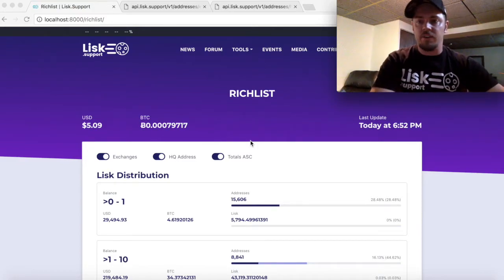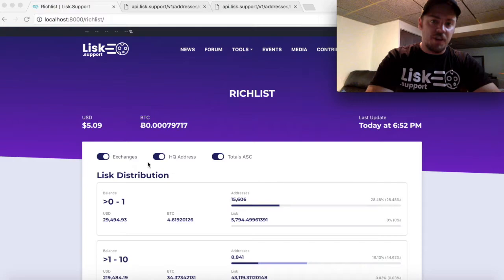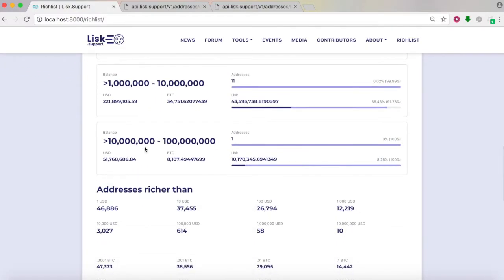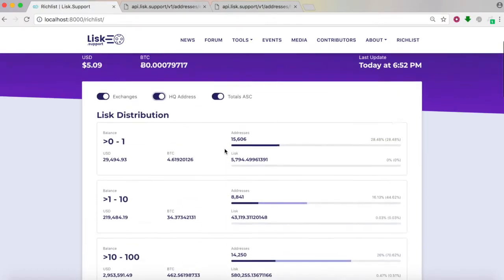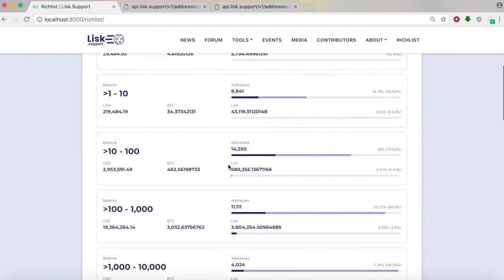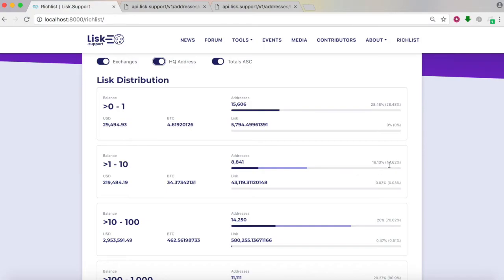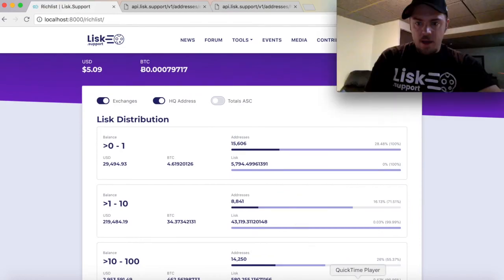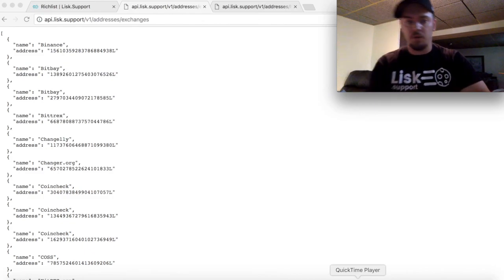Lisk.support Lisk richlist tool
In this video TonyT908 from Lisk.support explains how the newest tool, the richlist, functions.